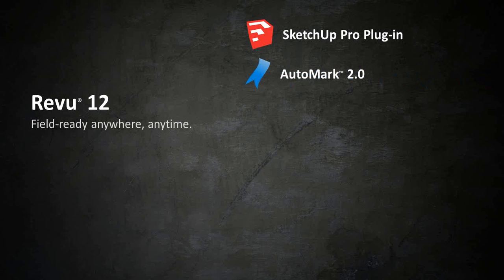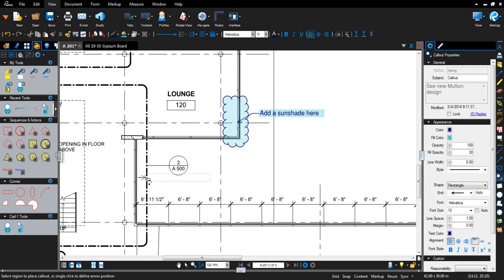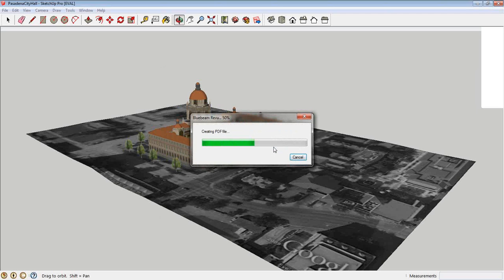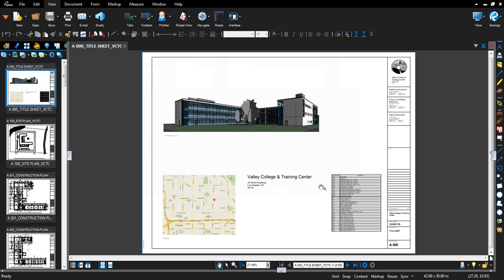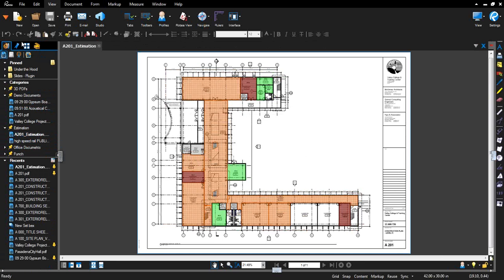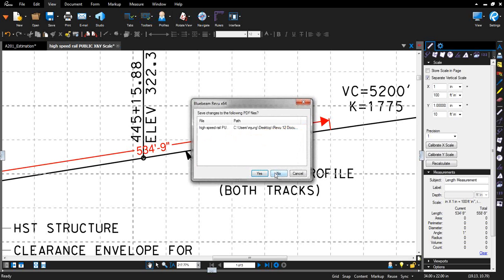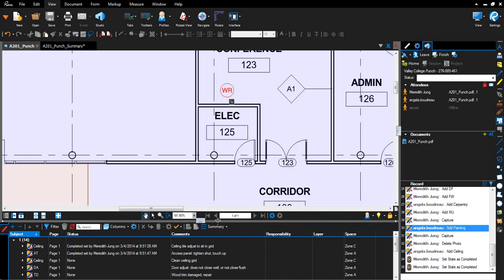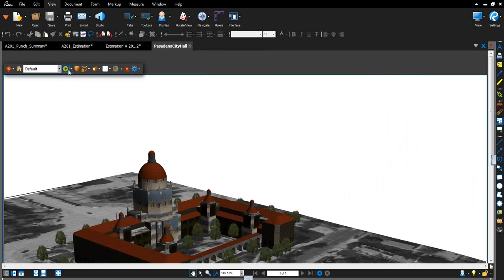CAD-1 and Bluebeam Present - What s New in Bluebeam Revu 12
| Join this special webinar hosted by CAD-1 & Bluebeam to get a sneak peek at the new features in Revu 12! Join Meredith Juge as she demonstrates how Revu 12 improves many of your favorite features while pushing limits with some new, very powerful tools, and benefit from a Revu 12 Q&A session.

Bluebeam Revu 12 makes it easier than ever to get your documents field-ready. Embed images into markups for picture-perfect clarity. Streamline takeoffs and estimations using enhanced PDF measurement capabilities. Automatically create hyperlinks by File Name, Page Label or Page Region to quickly link up entire document sets and keep the information you need just a click away, wherever you may be.